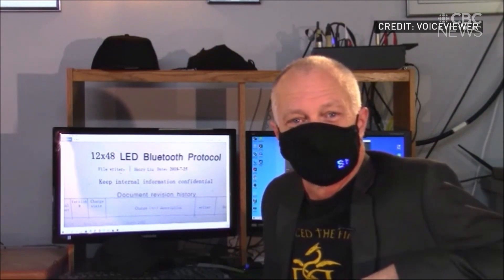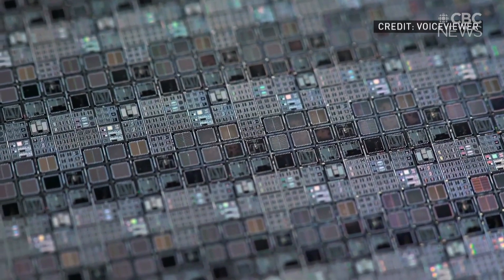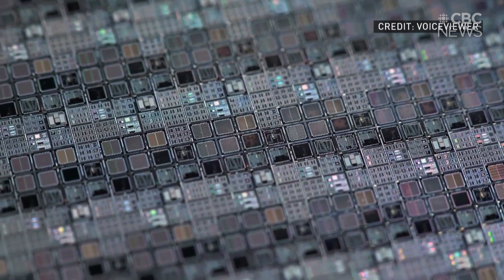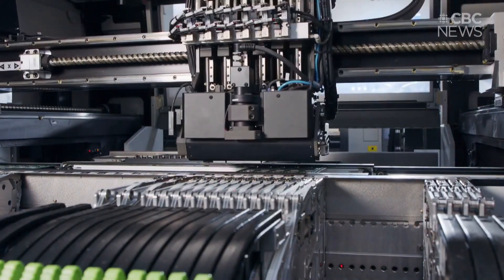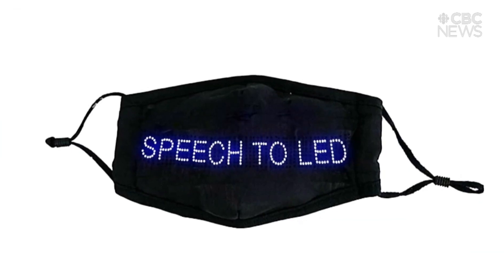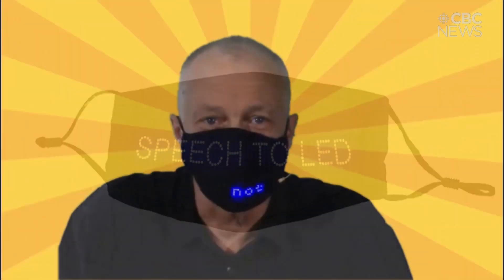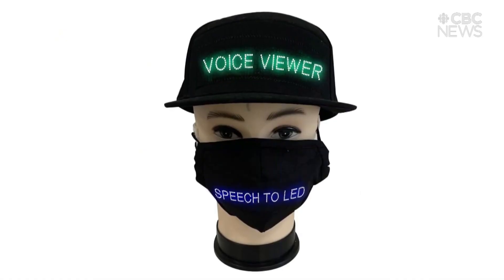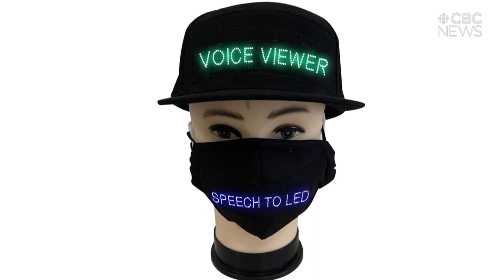Saskatoon man creates speech-to-text mask to combat muffled conversations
A Saskatoon man says his invention of a mask that displays the words someone is saying in lights can help people who are hard of hearing communicate while masked.